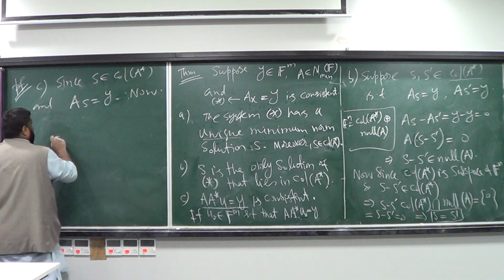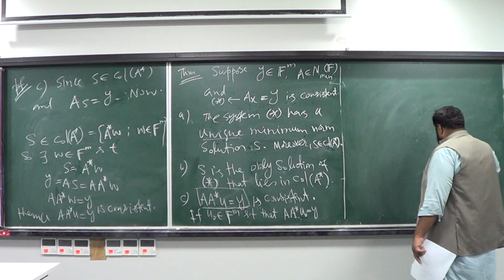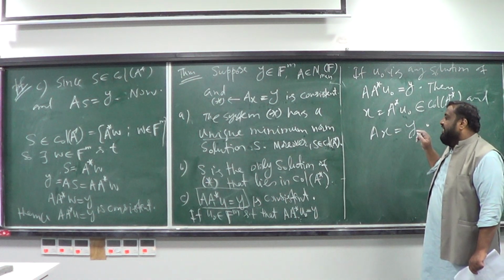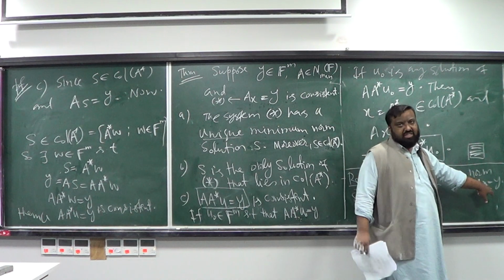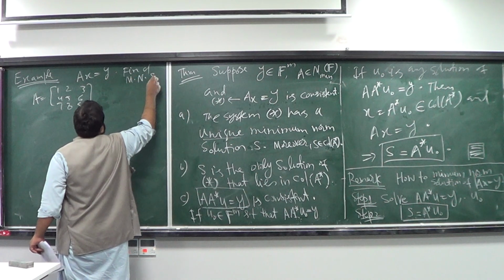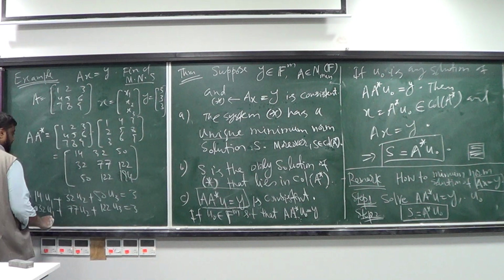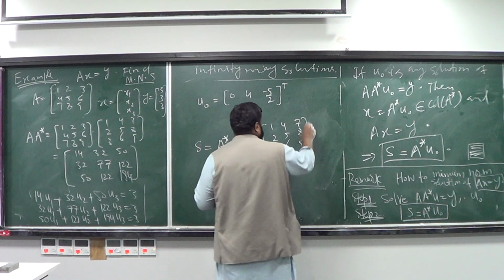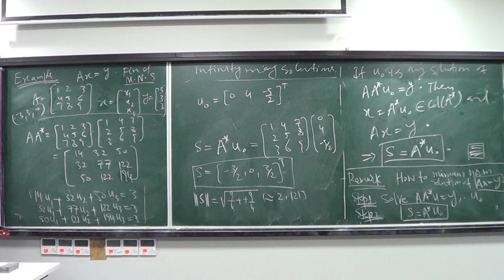Lecture 4 (Part 6): Final bits of proof; Algorithm and example for finding minimum norm solution